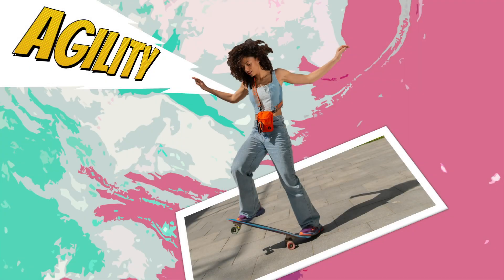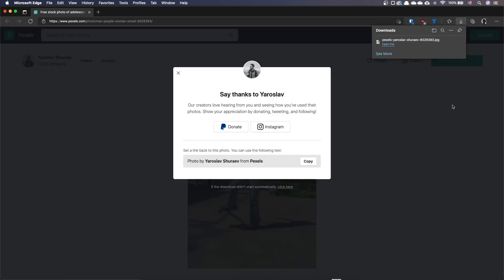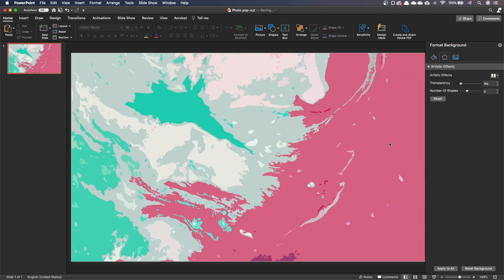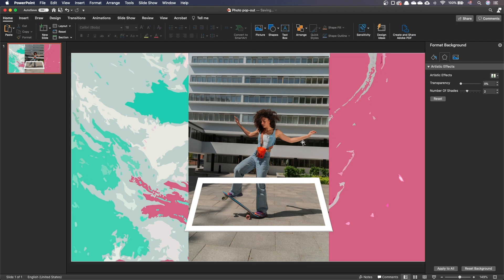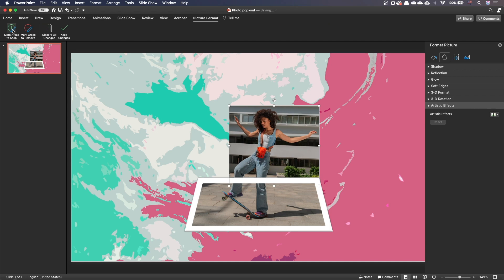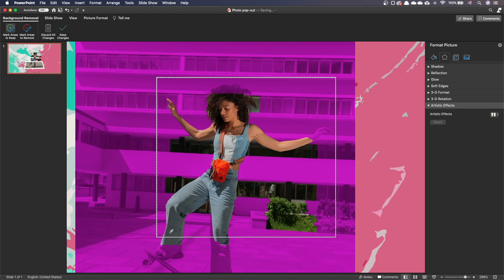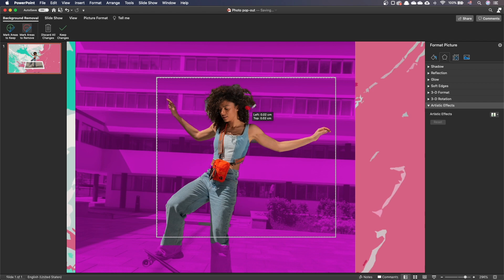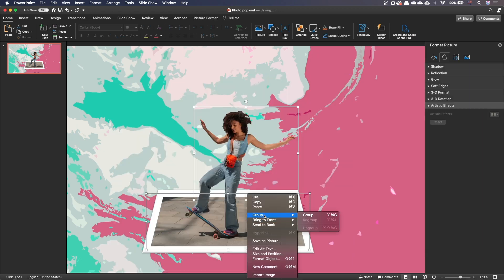How to make a 3D pop out effect in PowerPoint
In this video we'll explore a technique to make a person pop up from a picture with a 3D effect. This will be the opportunity to see how to remove a background using PowerPoint.